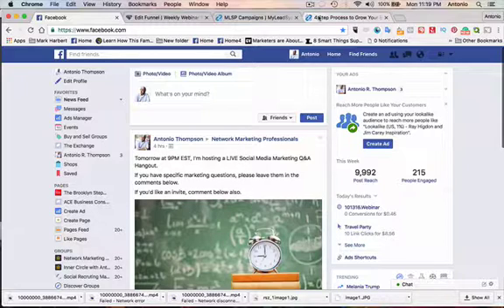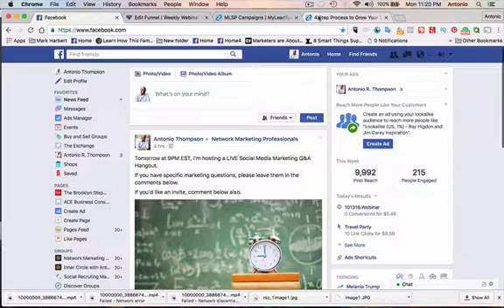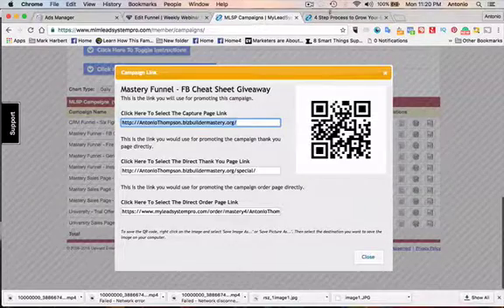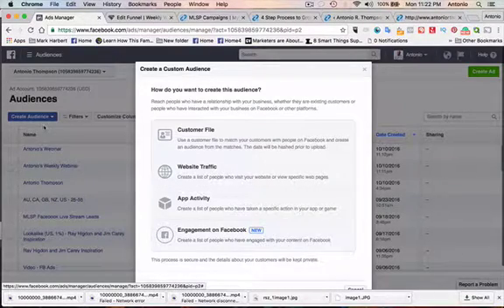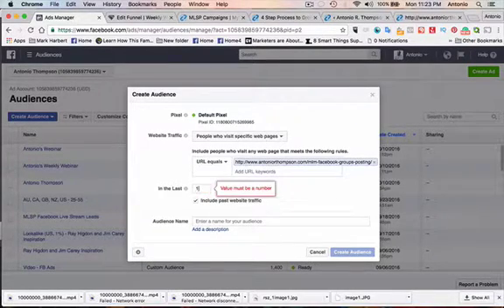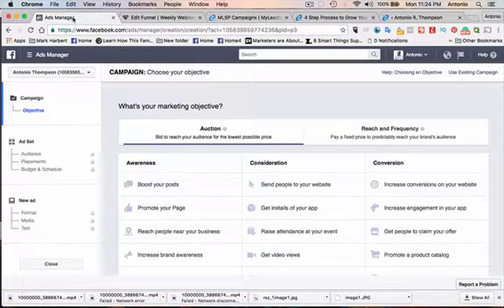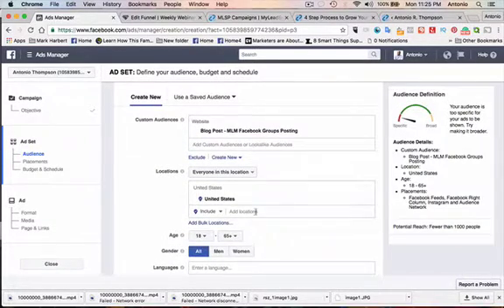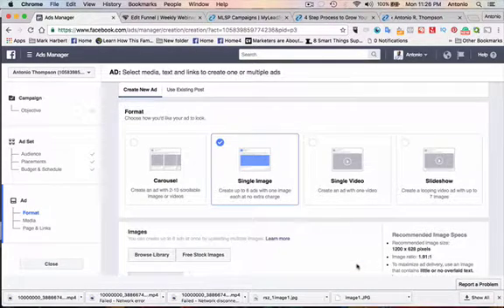Basics of Retargeting on Facebook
If you don’t have the ability to create your own capture pages, or blog etc., click here to take a test-drive of the tools I use.